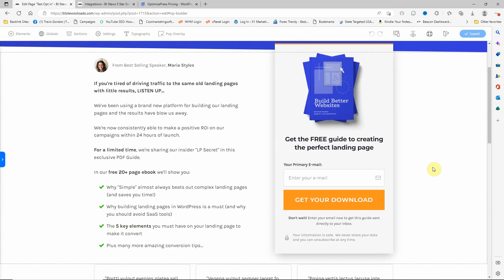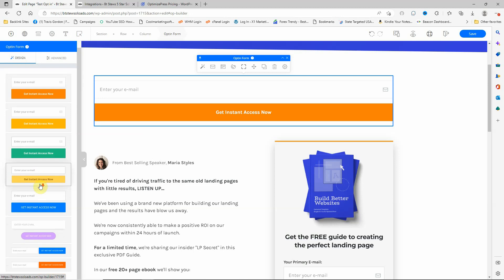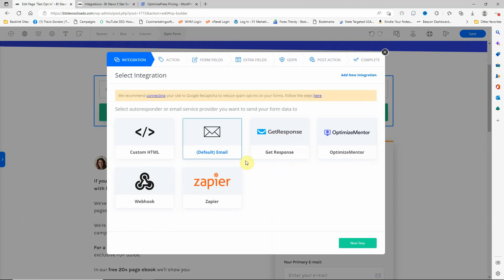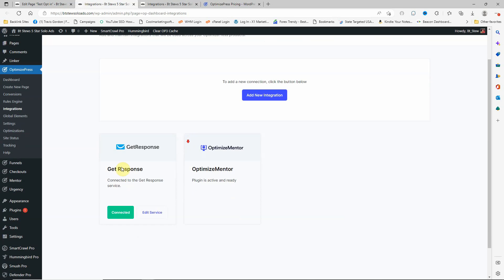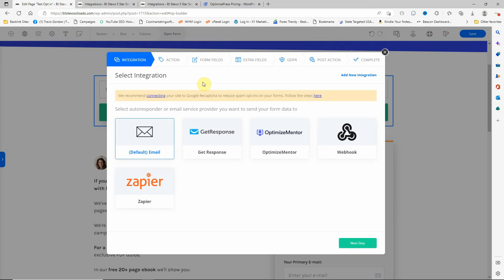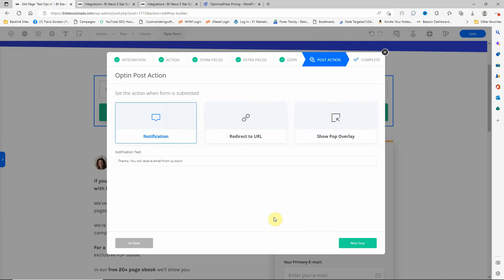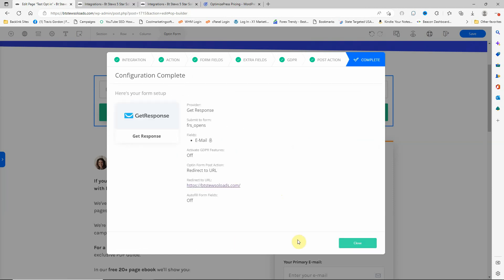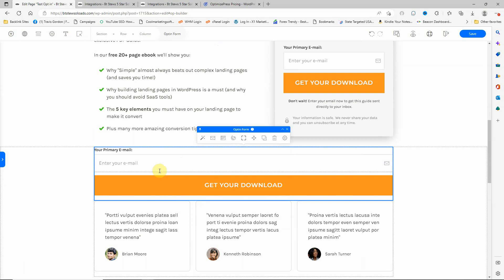OptimizePress - How to Integrate an Autoresponder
A short video on how to create a webpage or post within WordPress using the OptimizePress builder.

Need high quality leads?

Click Here for the #1 WordPress Sales Funnel and Full Marketing Platform

OptimizePress - Creating a Page
A very short tutorial on how to create a webpage or post using the OptimizePress page builder and tools suite.

page builder
clickfunnels alternative
integration
wordpress